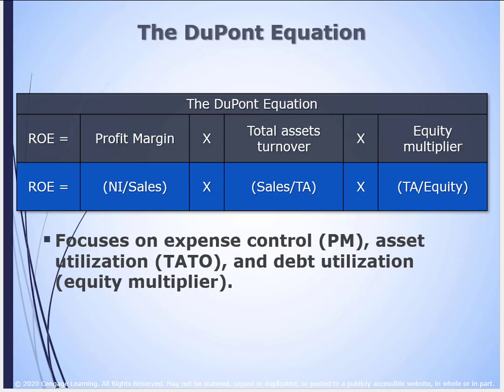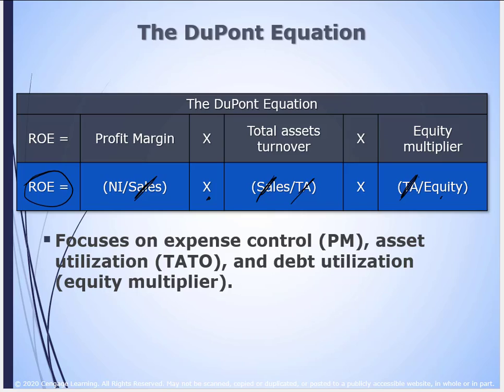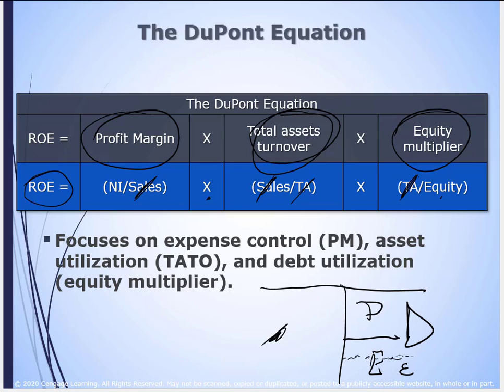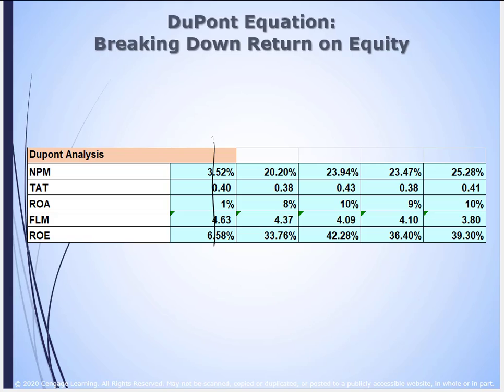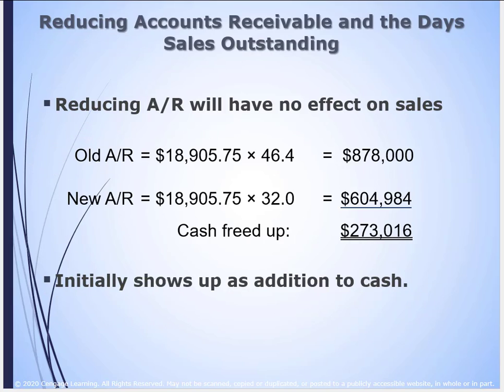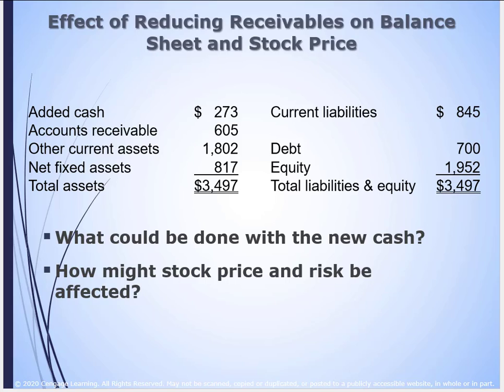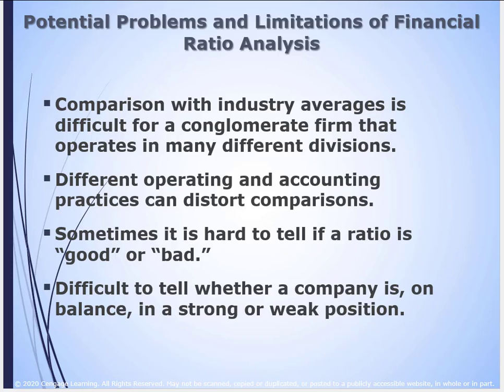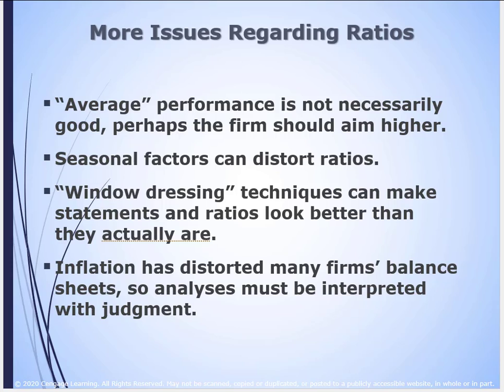C04 Analysis of Financial Statements Pt3